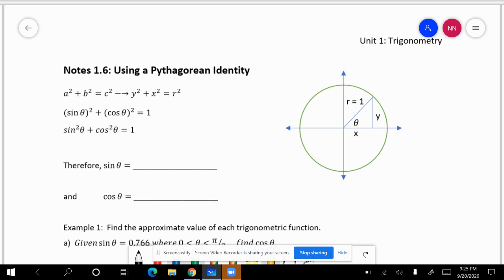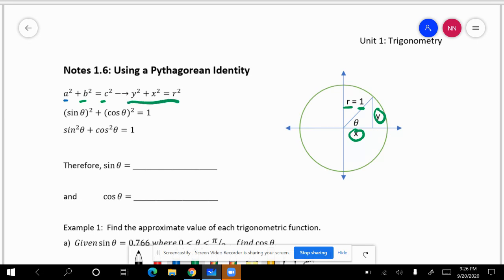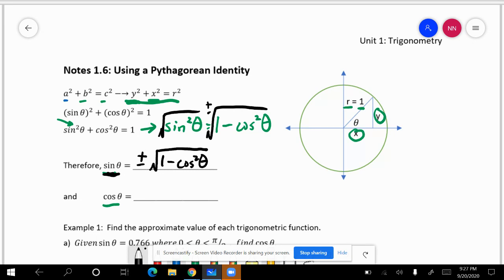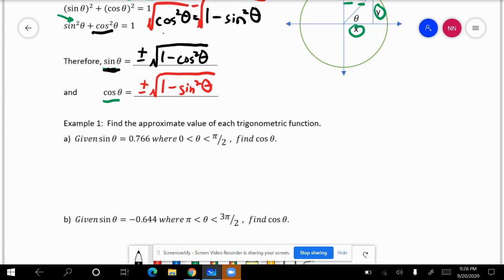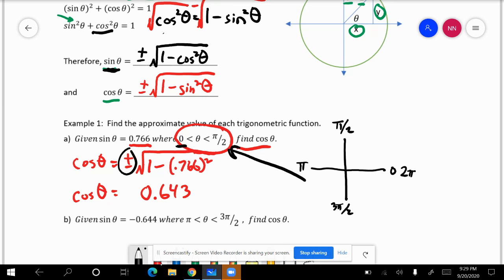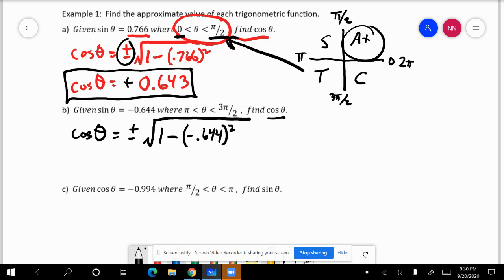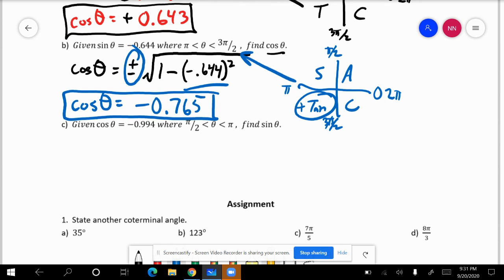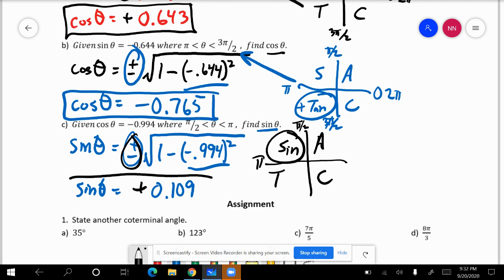Notes 1.6: Using a Pythagorean Identity